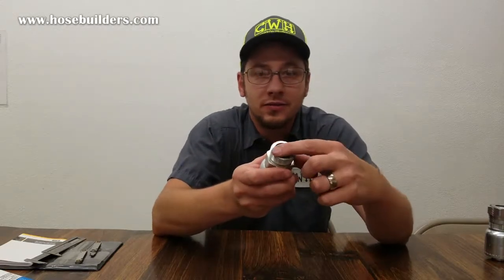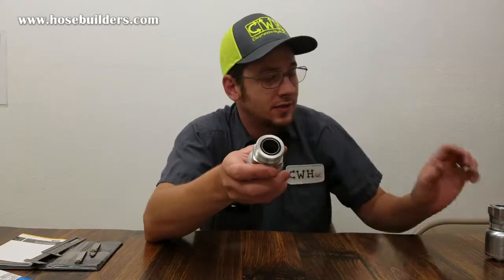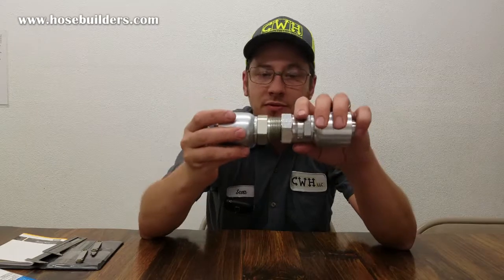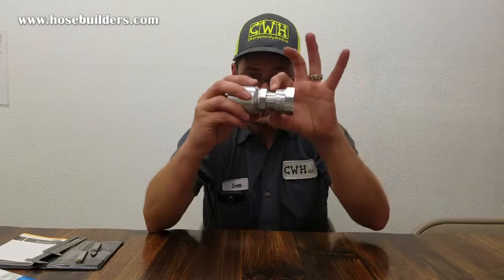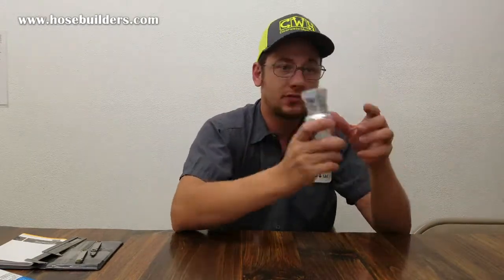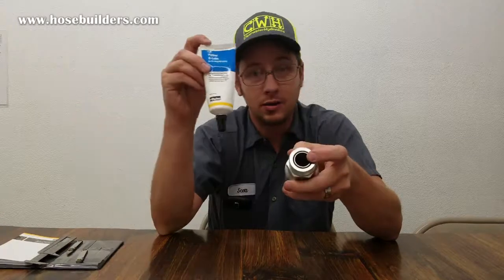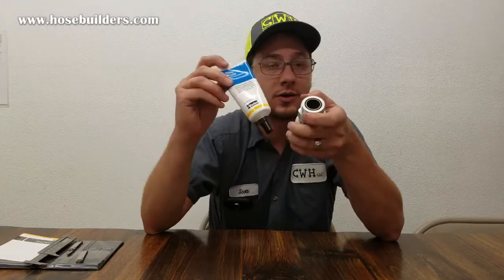O'ring Face Identification 101 How to identify ORF Hydraulic Fittings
Tutorial on how to identify ORF (O'ring Face) Adapter fittings, hose ends. Comments, questions always welcome. Additional information available @ and custom hose assemblies @